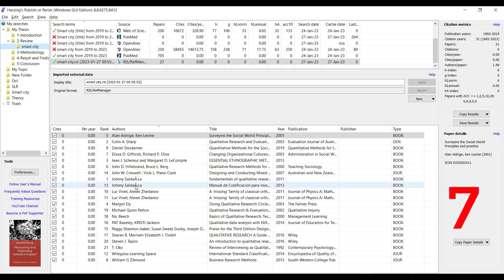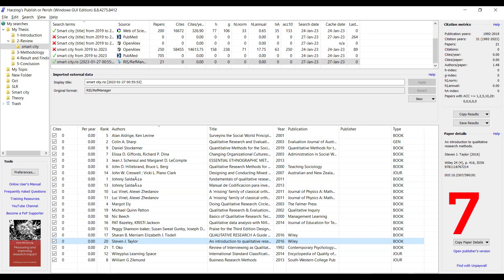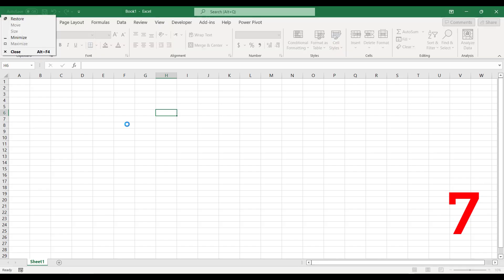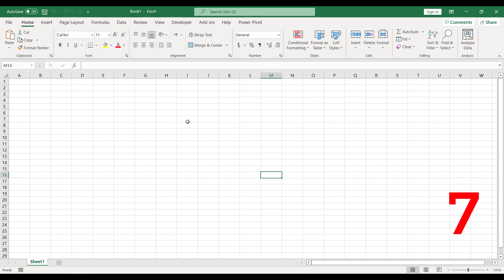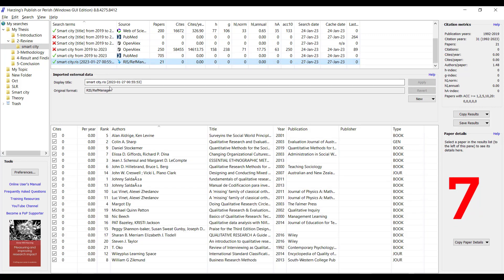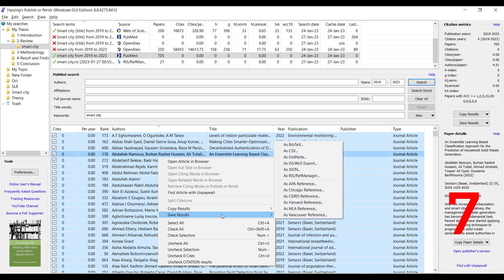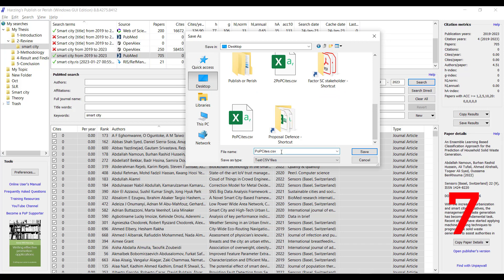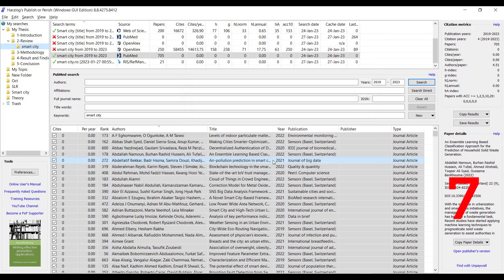7-From publishorPerish To MS EXCEL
Publish or Perish is a software program that retrieves and analyzes academic citations. It uses a variety of data sources to obtain the raw citations, then analyzes these and presents a range of citation metrics, including the number of papers, total citations and the h-index.